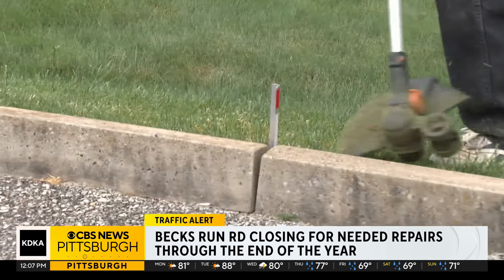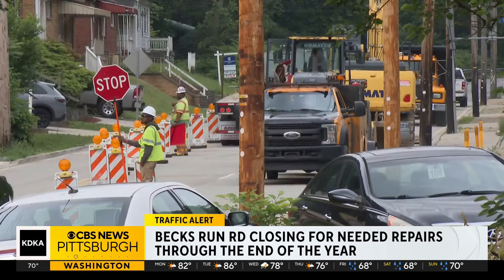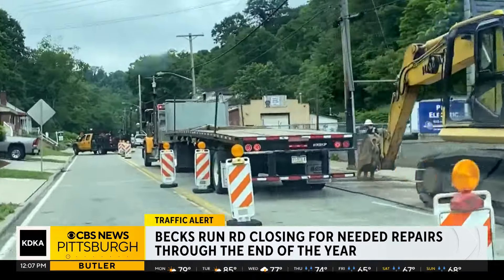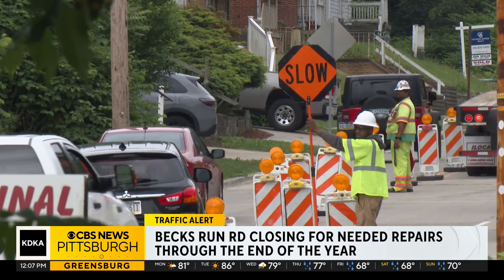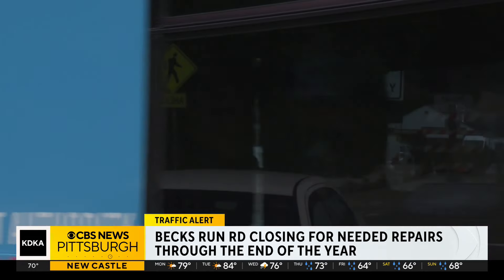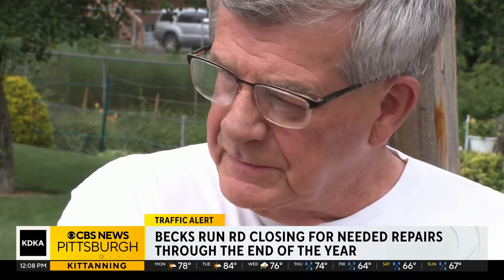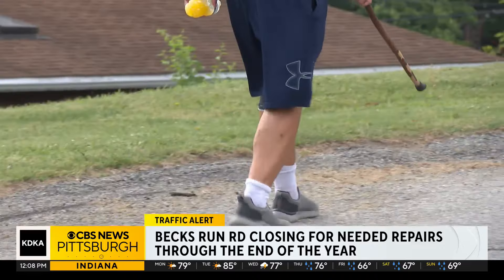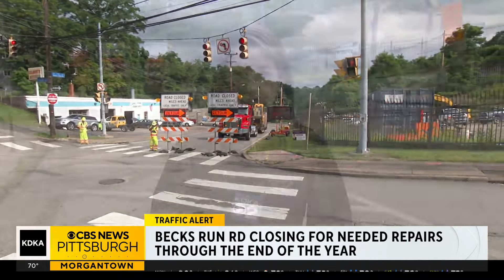Becks Run Road to see daily closures, detour through summer 2025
The water main project is expected to be concluded in the summer of 2025. KDKA-TV's Lauren Linder has more.